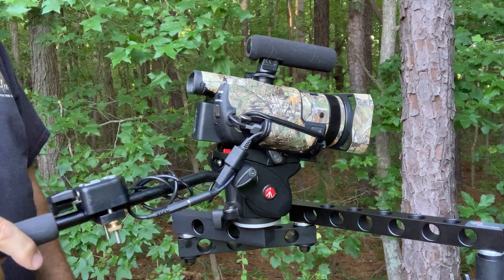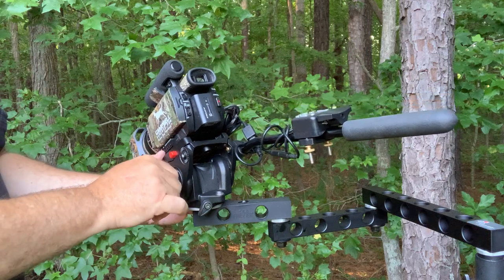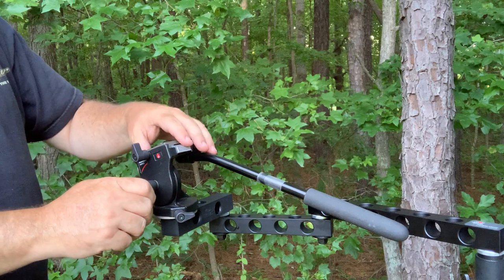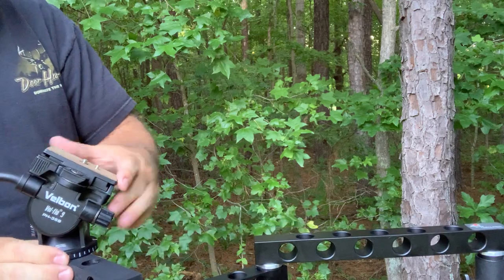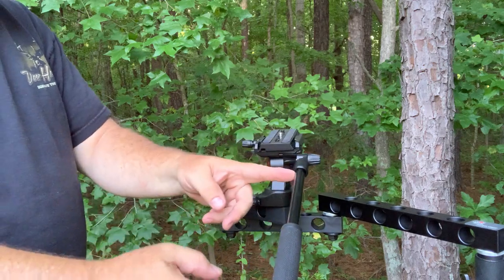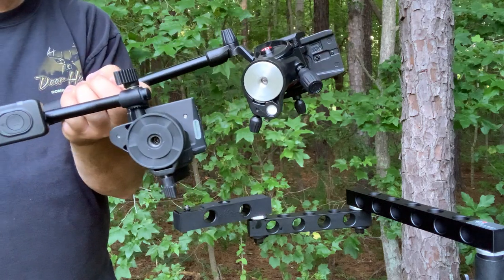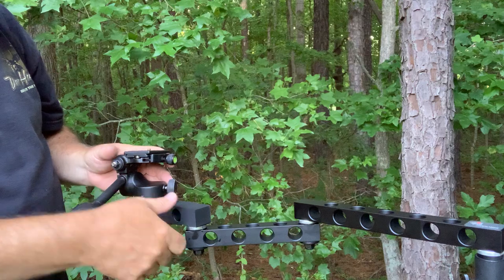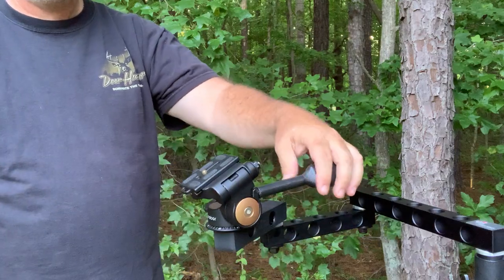Six video fluid heads for self filming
I’ve been through a lot of head and here is my review of the ones I still have in my arsenal.